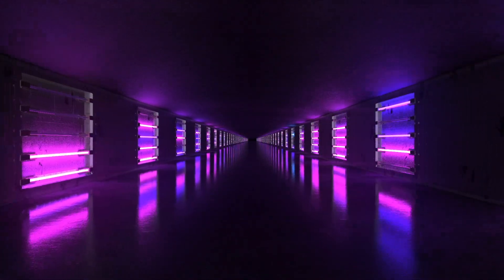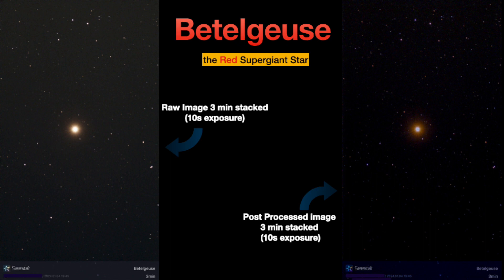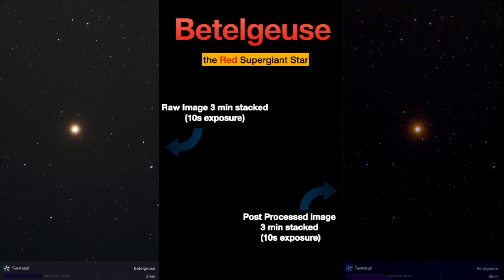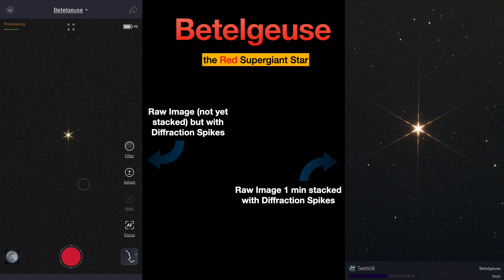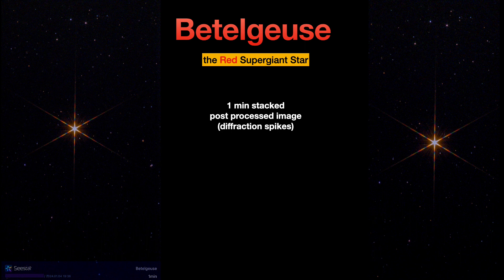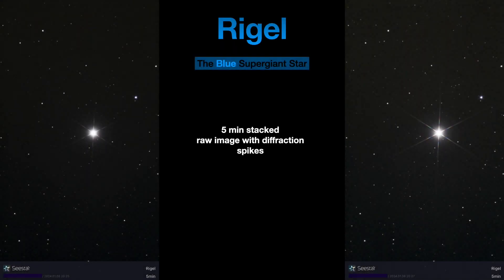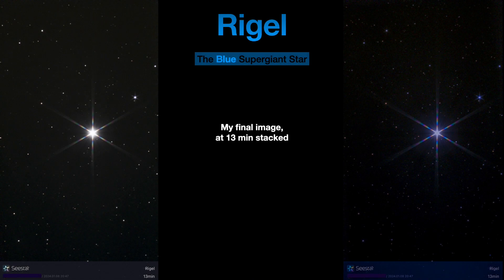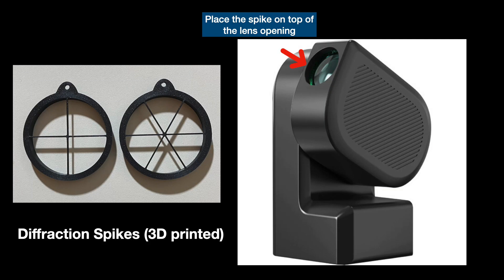How to get pointed stars?! Diffraction spikes with the Seestar! Betelgeuse and more! EASY!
Seestar s50 simple tutorial on how to get the classic pointed star look! Learn how to get the spikes!

⏰ Time Stamps
0:00 - Intro
0:24 - Betelgeuse
2:25 - Rigel
3:34 - Sirius